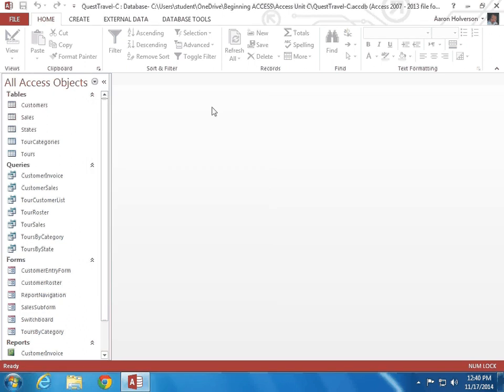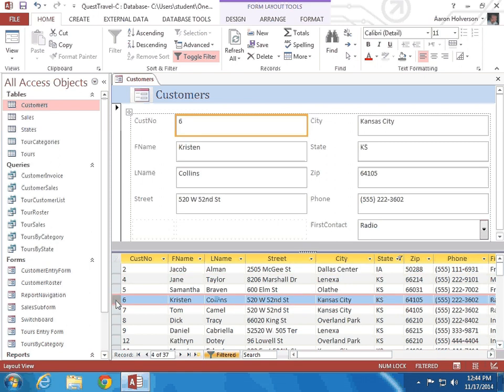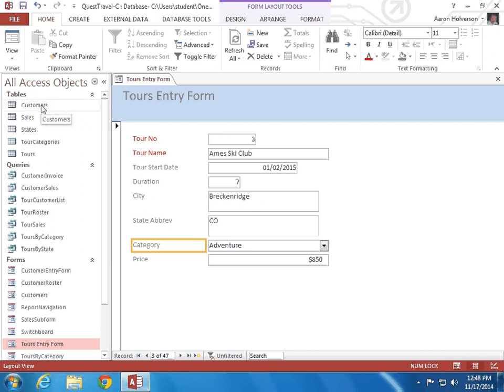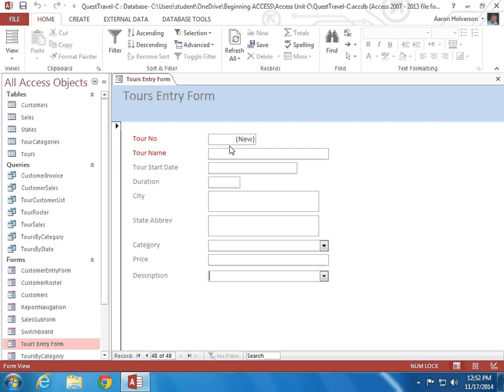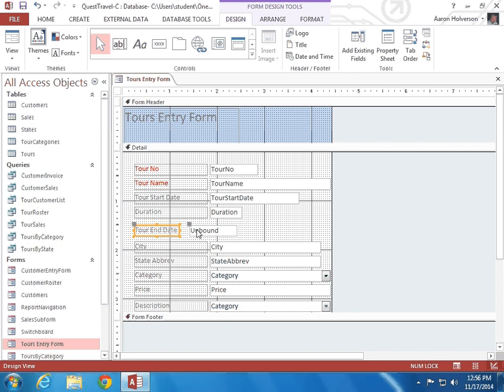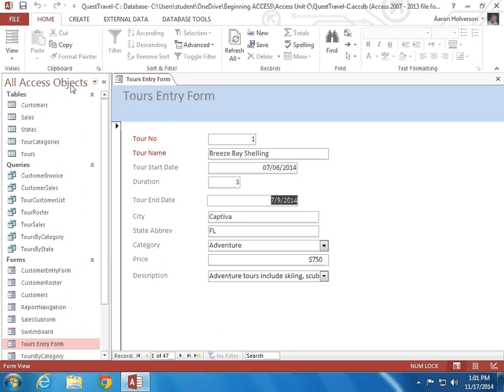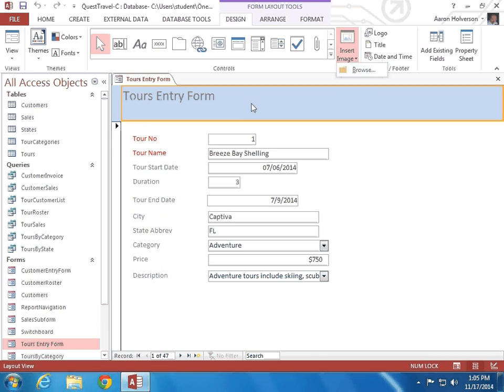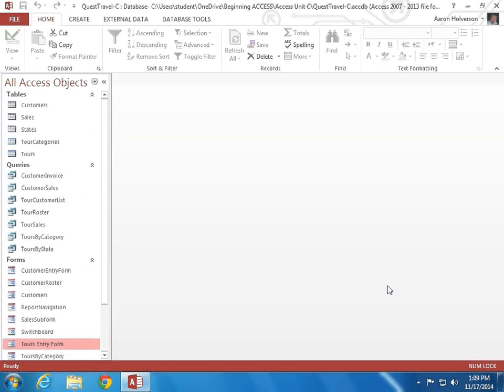Access 2013 Create & Modify Forms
Explanations and examples are demonstrated using Access 2013 from Office 365. Objectives discussed: Form Wizard, Modify Layout, Design, inserting images, tab order, adding additional fields and tab order.